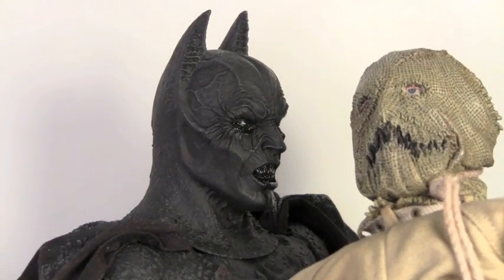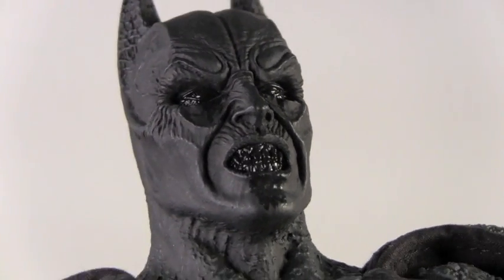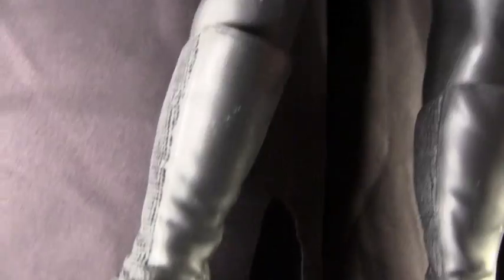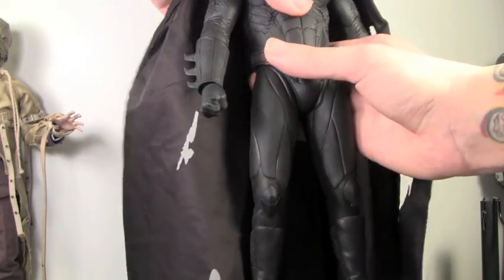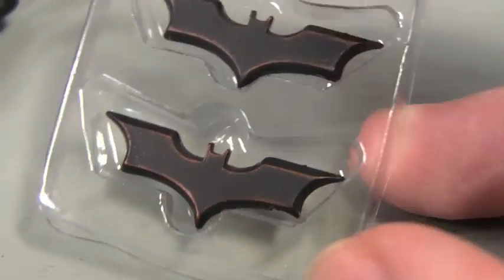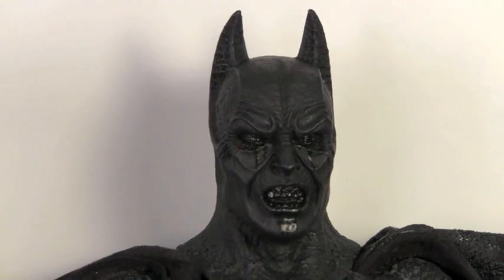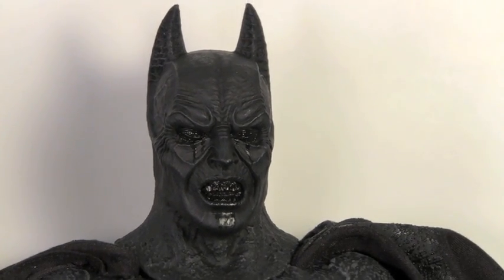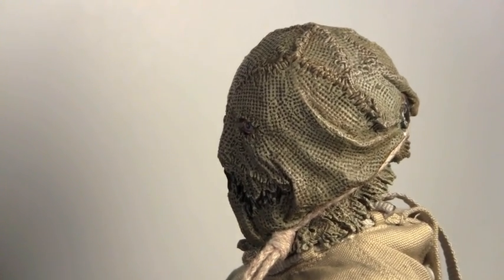Batman Begins Hot Toys Demon Batman 10th Anniversary Exclusive Movie Figure Review